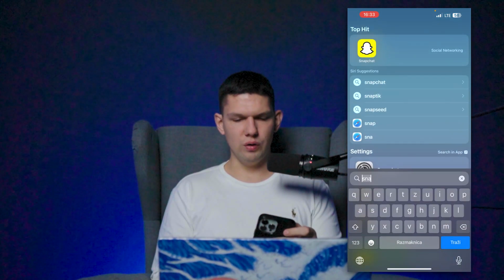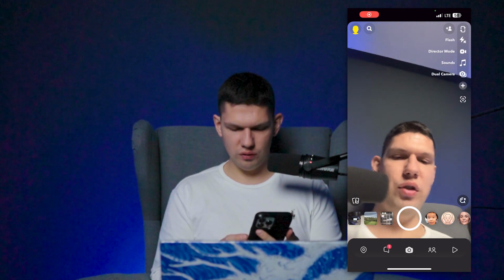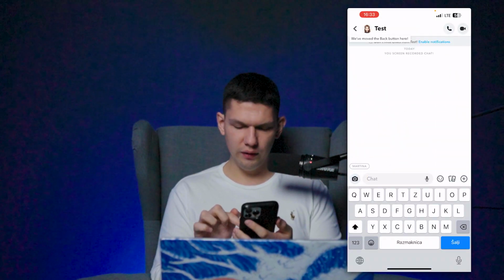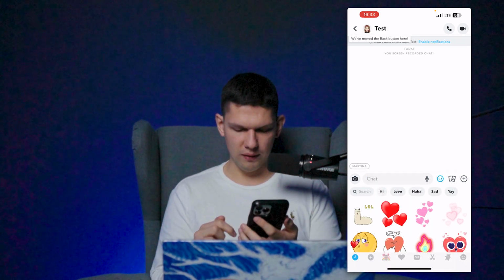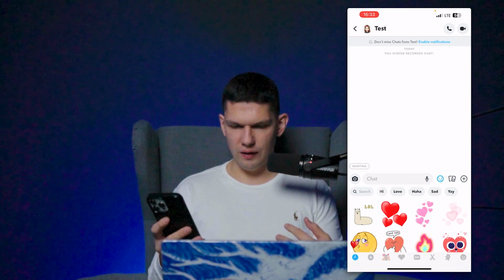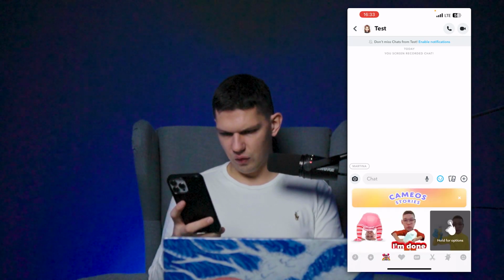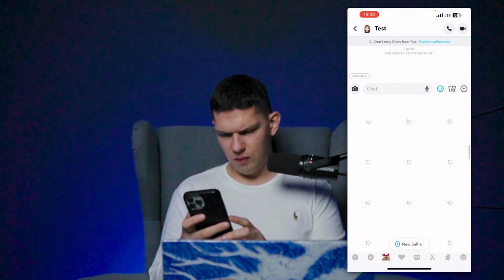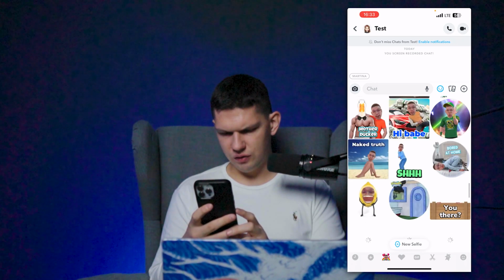How to Create Cameos on Snapchat - Full Guide (latest update)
Learn exactly how to How to Create Cameos on Snapchat